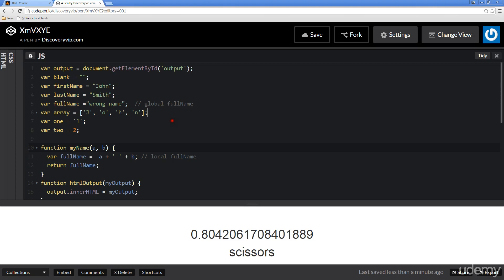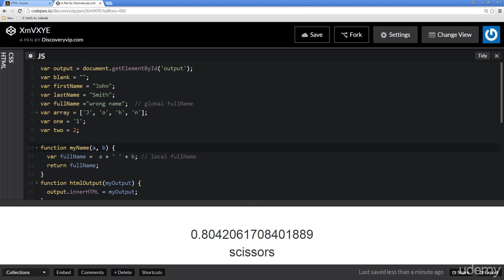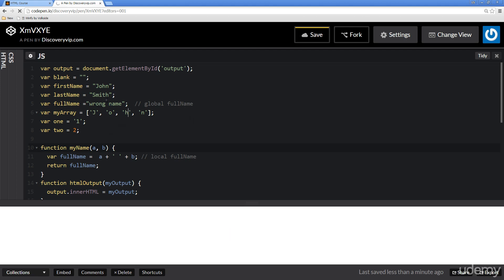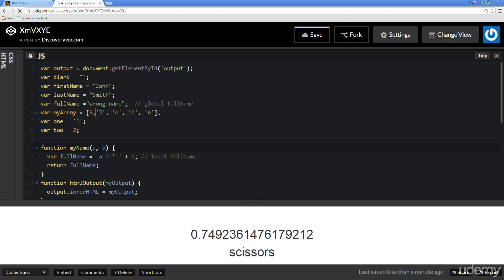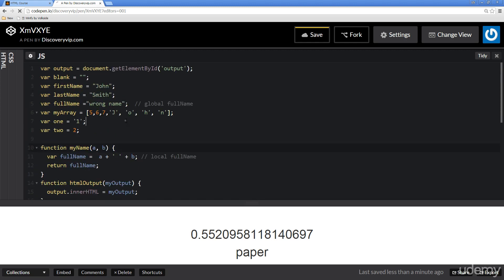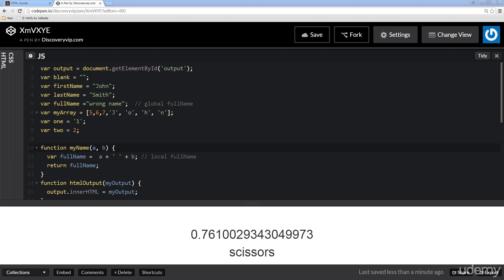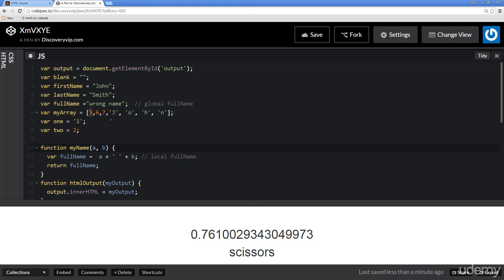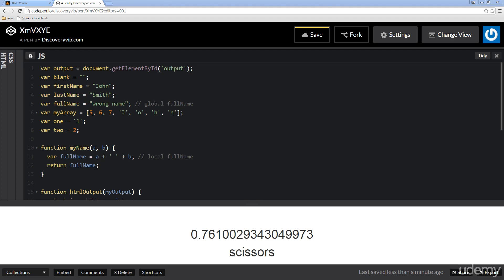13. JavaScript setup an array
javascript tutorial,
javascript tutorial for beginners,
javascript (programming language),